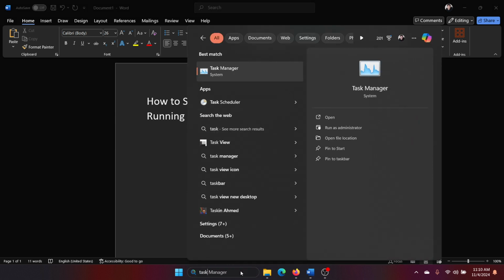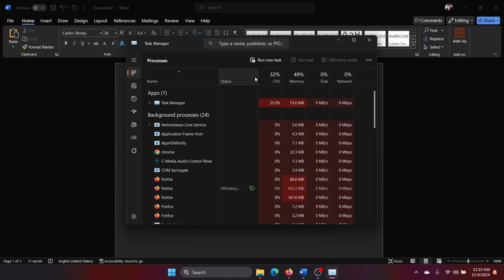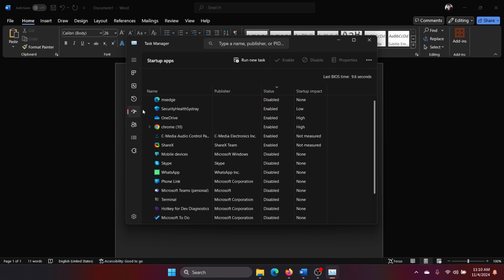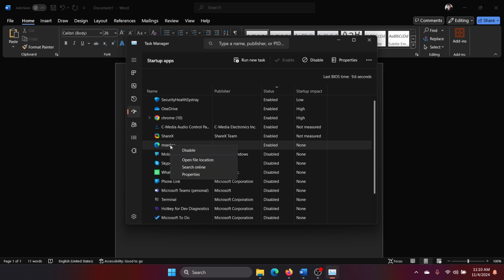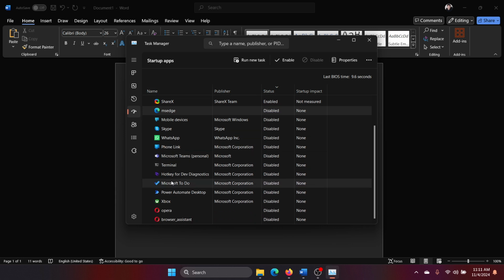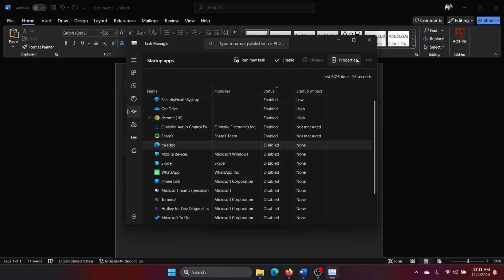How to Stop “Microsoft Edge Browser Still Running on the Background” Error on Windows 11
Video Title: How to Stop “Microsoft Edge Browser Still Running on the Background” Error on Windows 11

If you wish to Stop “Microsoft Edge Browser Still Running on the Background, then please watch this video.